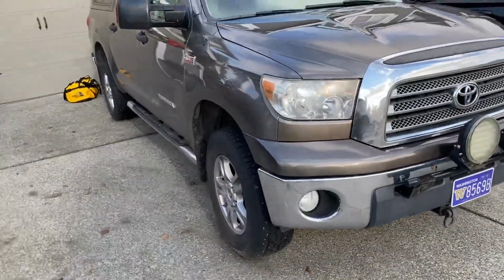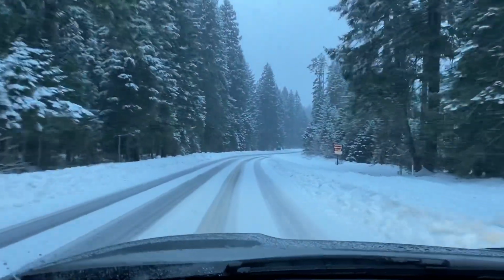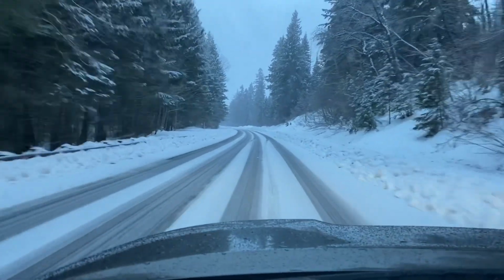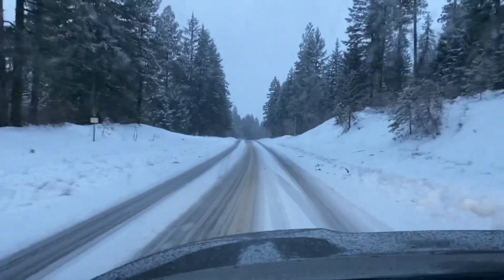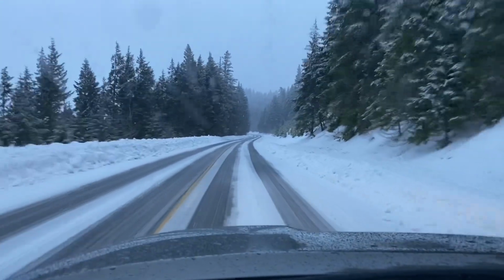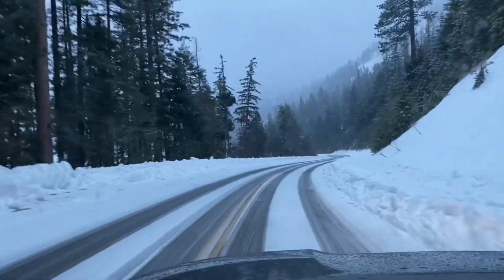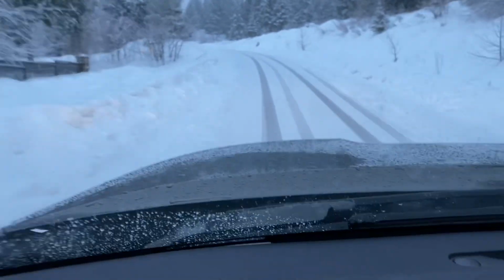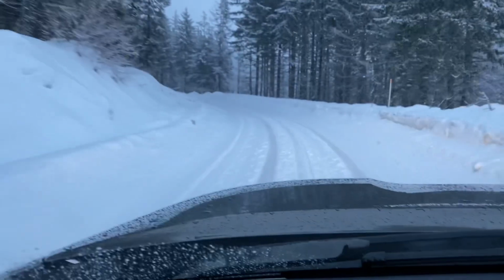Tires for disaster preparedness/prevention? Yep! Winter tires reviewed.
Tires are an important part of your disaster preparedness. Don't overlook the thing that can help you get out of a bad situation or keep you from getting in one.  This review is for winter tires. It features the Hankook RW11 tires I have personally used for about 6 years of some pretty extreme winter driving here in the northwest mountains.  These are studded tires but I believe they would be great without studs for those that only need occasionally extreme capability.  Definitely do not overlook tires for disaster preparedness and disaster prevention.  We all plan for a zombie apocalypse but we also need to plan for the situations we find ourselves in daily.